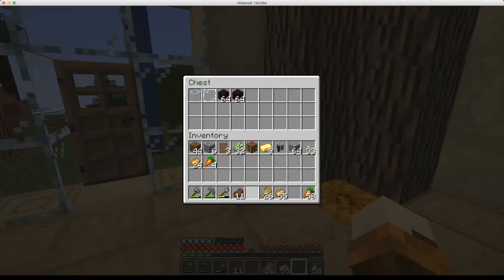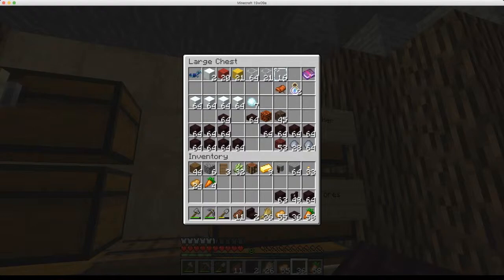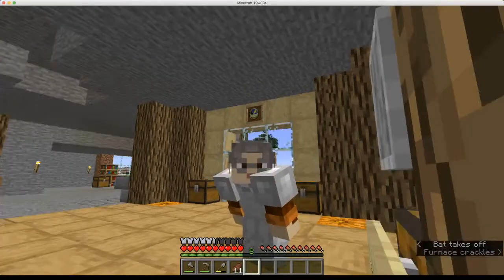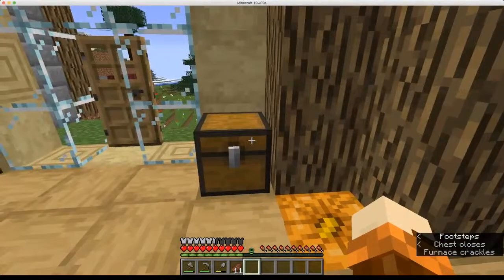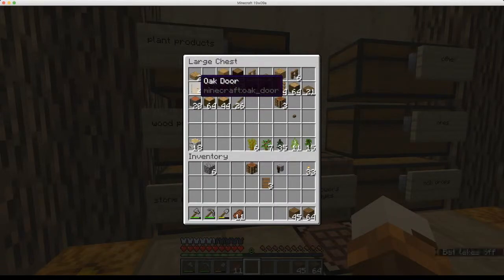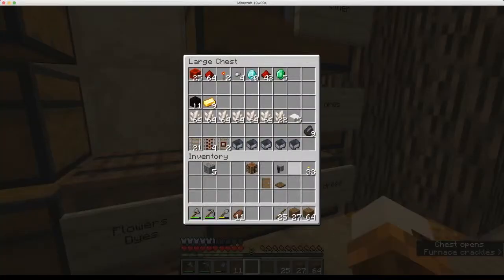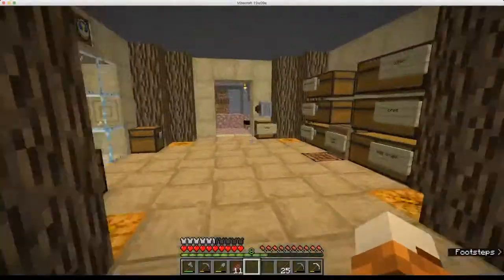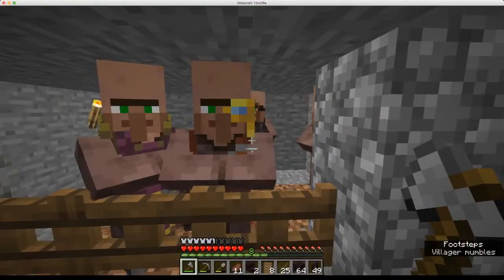Chilling in Minecraft - ep 38 - Dithering to a Villager Breeder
In which Charis hems and haws and dithers about until achieving inspiration. Which results in a villager breeder. Which works!